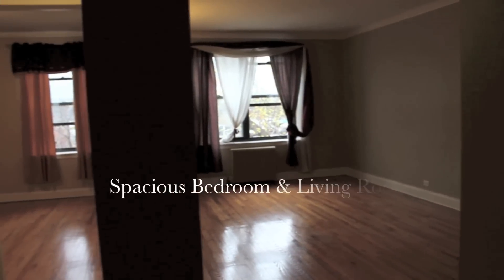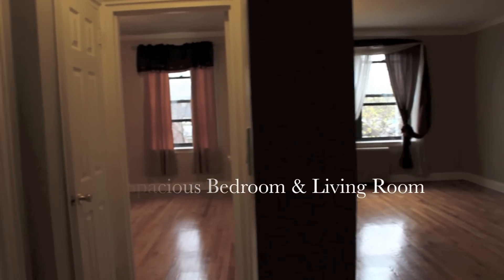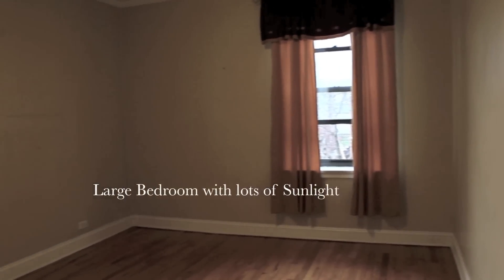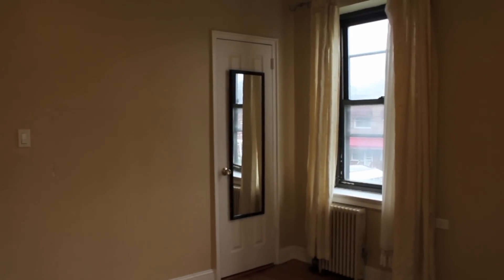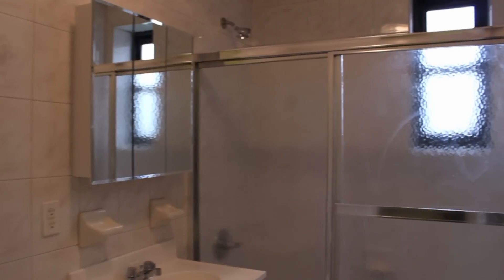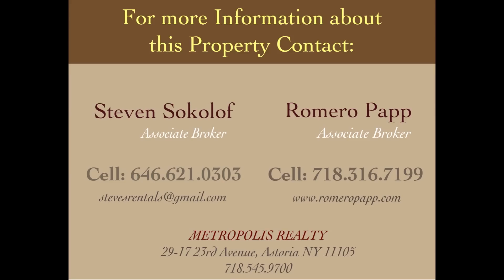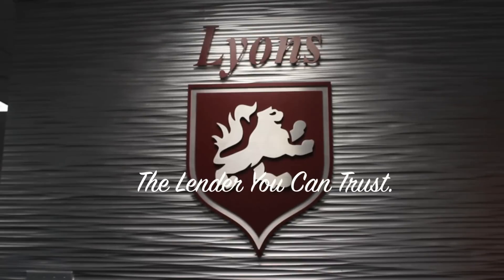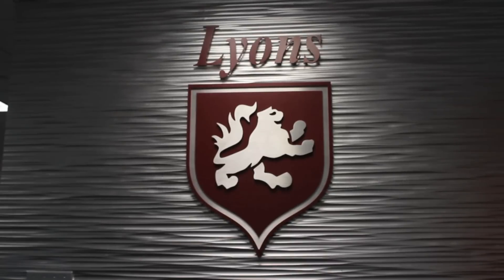OPEN HOUSE: One Bedroom Apartment in Astoria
This spacious one bedroom apartment is conveniently located in the upper Ditmars area close to shopping and public transportation. It has been recently renovated and includes an eat-in kitchen, a large bedroom and living room, and a full bath. Do not miss this great opportunity. For more information about this apartment contact Romero Papp and Steven Sokolof. For financing options, contact Sophia Constantinou, VP of Business Development of Lyons Mortgage Services.